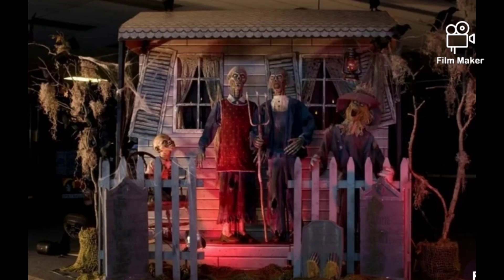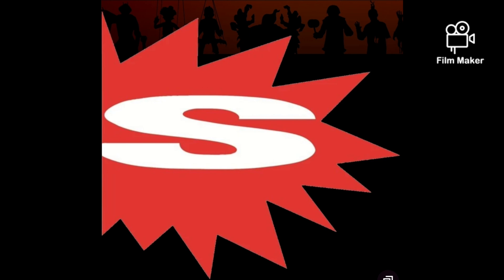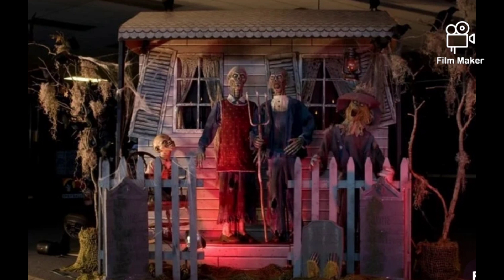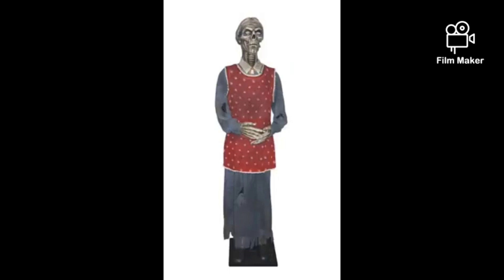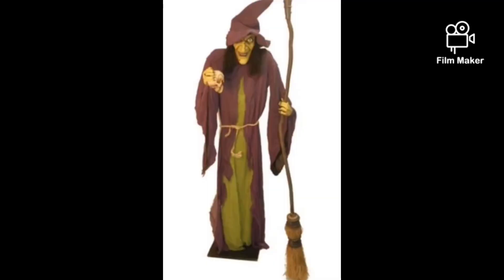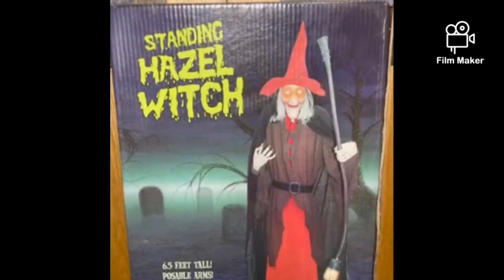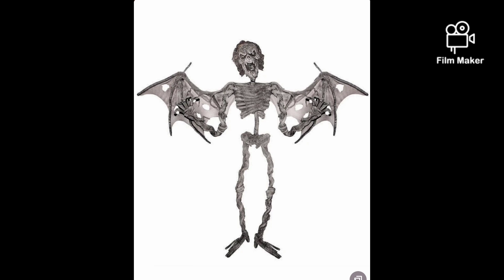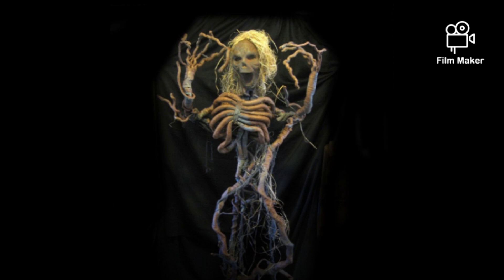Global Trend Innovations props at Spirit Halloween!!!!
Looking at Global Trend Innovations props at Spirit Halloween!